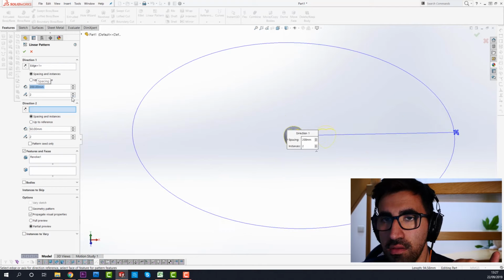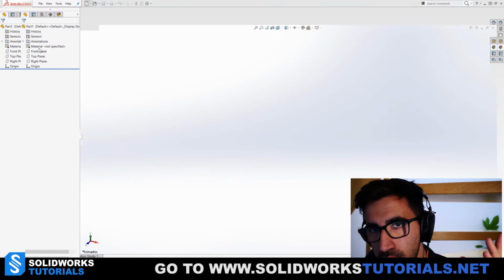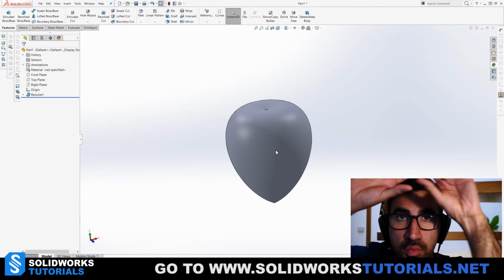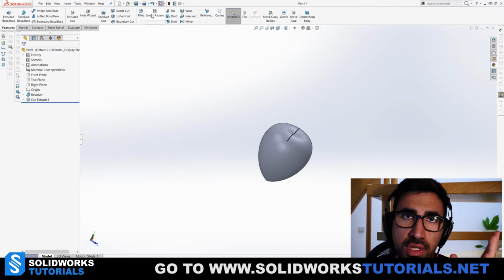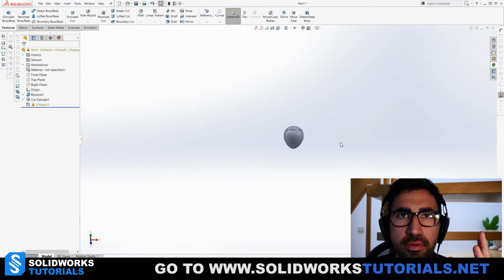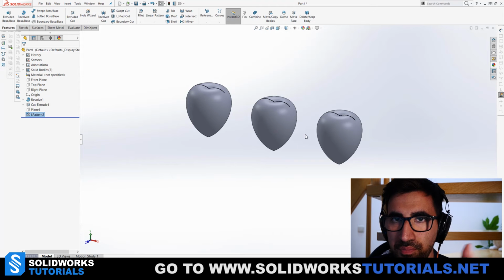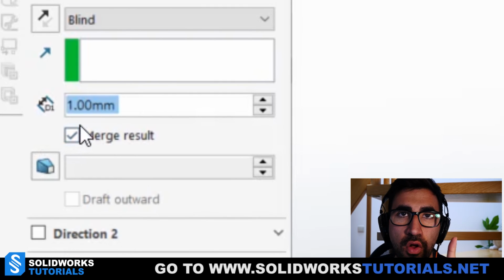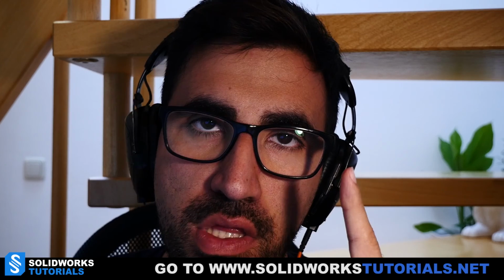SolidWorks How to Create Multiple Bodies in SolidWorks - Multi-body mode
After that, you can consider checking out my ultimate SolidWorks Course.

SolidWorks pattern or mirror doesn't work? It is very likely as a SolidWorks beginner that you come across an issue like this. Most of the times, this is due to choosing FEATURE over BODY in the property manager of a tool in SolidWorks.

In this video, you will learn about "Solid Bodies" in SolidWorks.

Hi, my name is Ryan and I am the owner of SolidWorksTutorials, this very channel you are on! You're welcome. SolidWorks is my passion and I love to teach it to people who love to learn it.

Also, if you like to practice more, make sure to sign up to my website where I put weekly premium tutorials for beginners.

This Channel contains topics about:

- SolidWorks Sketch
- SolidWorks Surface
- SolidWorks Motion
- SolidWorks Weldments